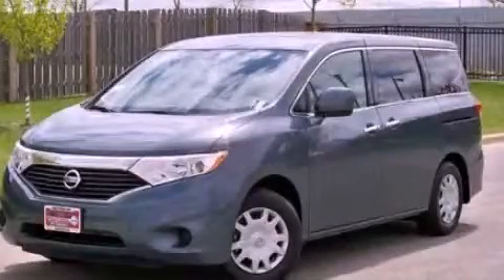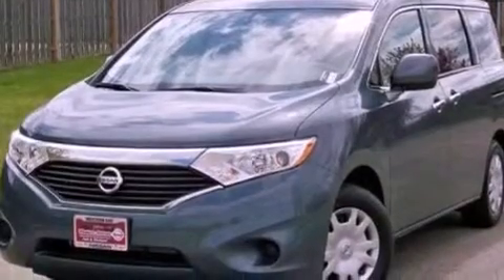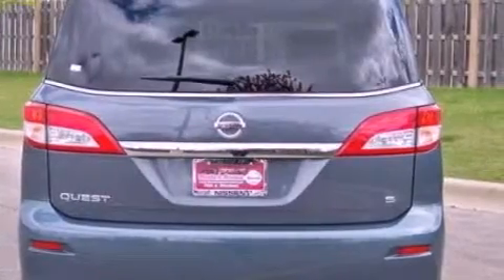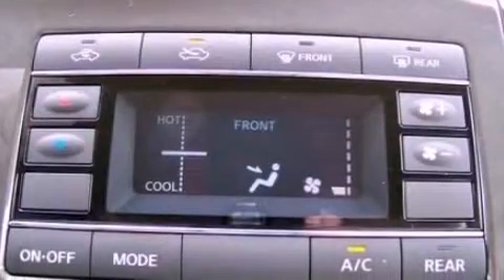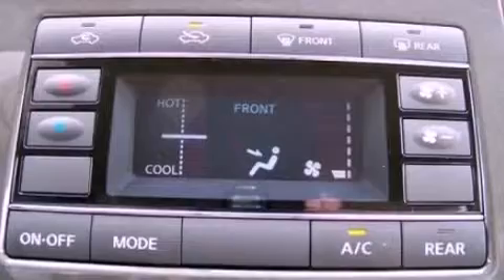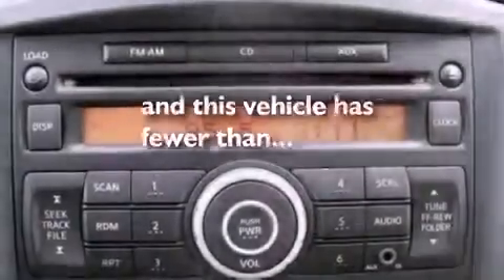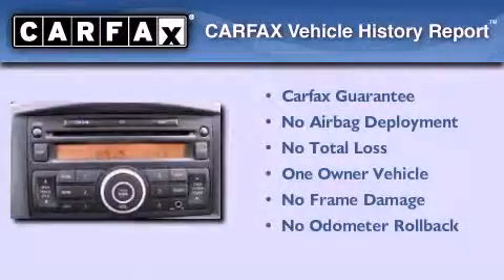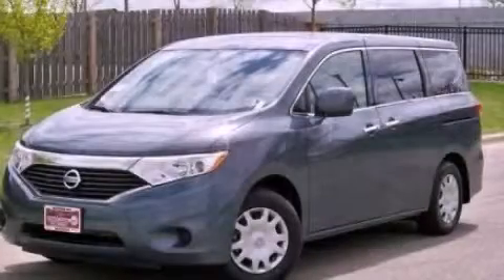2012 Nissan Quest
Year : 2012

 Make : Nissan

 Model : Quest

 Engine : 3.5L V6

 Trans . : Variable

 Exterior : Gray

 Miles : 28,814

 Used 2012 Nissan Quest